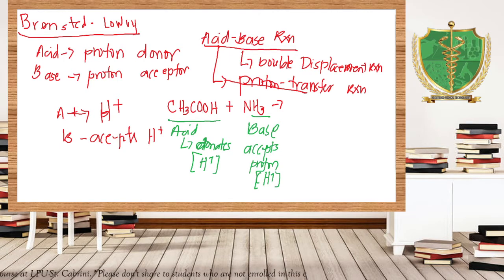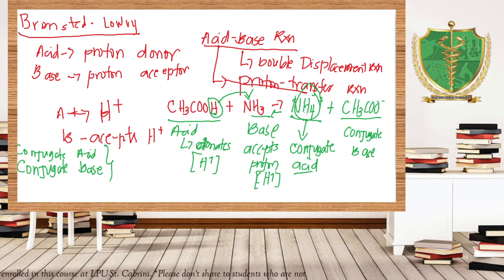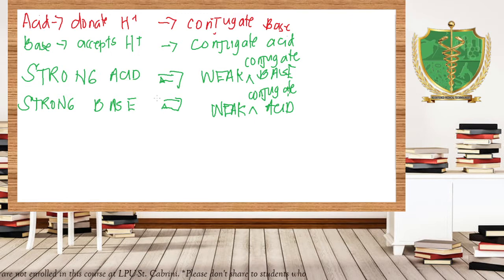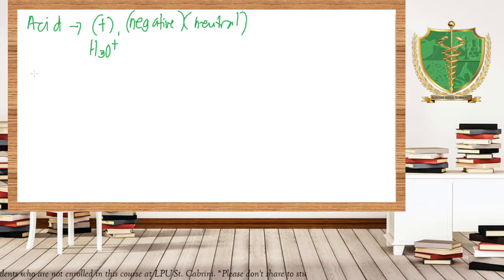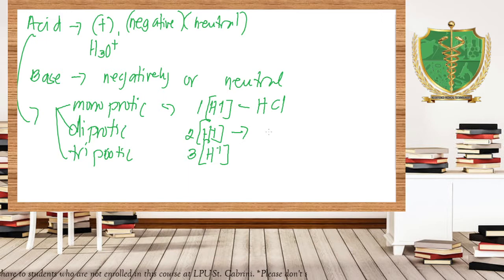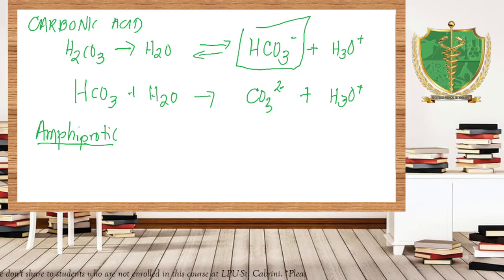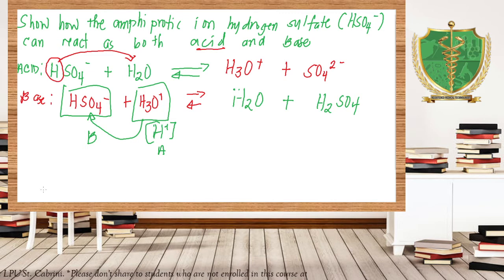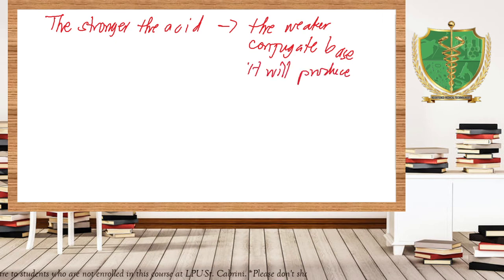5-Acid and Base Part 2